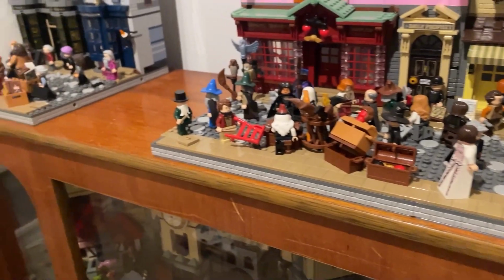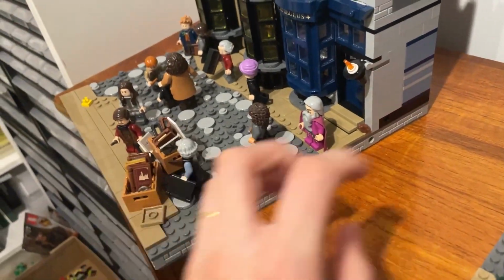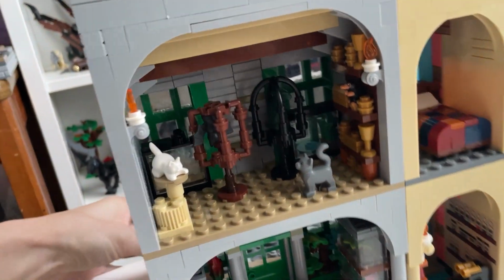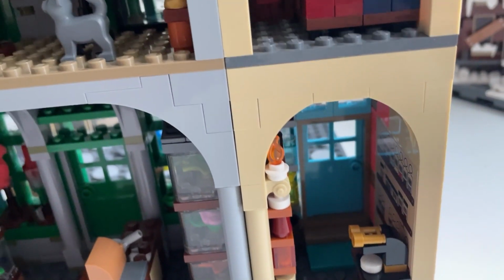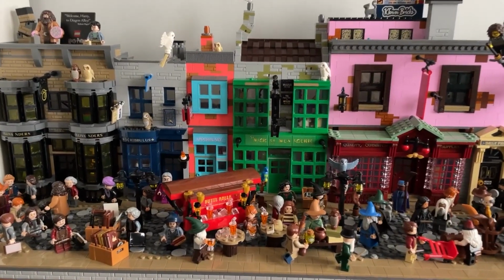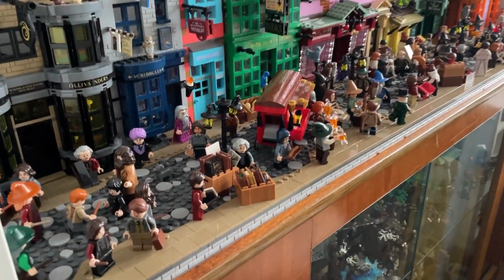Upgrading Diagon Alley 2.0 & Expansion Tips - Lego Harry Potter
With the move, many new challenges made themselves known. My Diagon Alley being 8 studs too wide was one of them. So I took the opportunity and converted the ReMoc to be smaller.